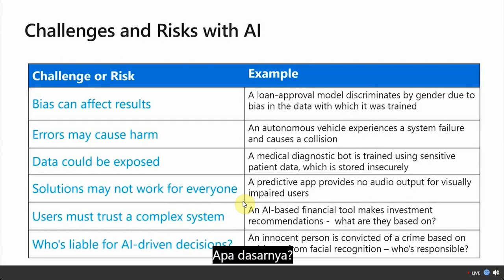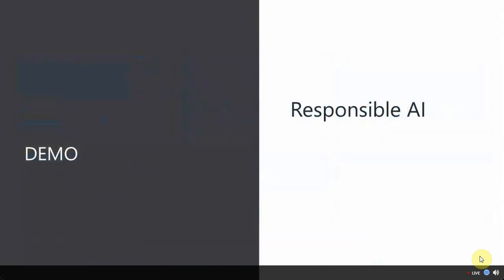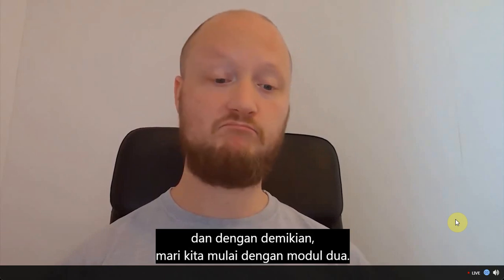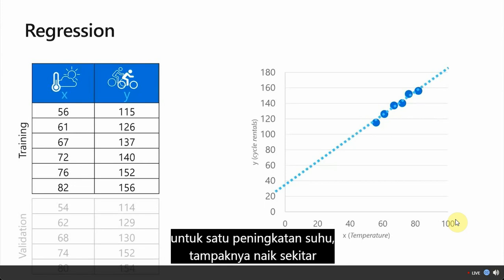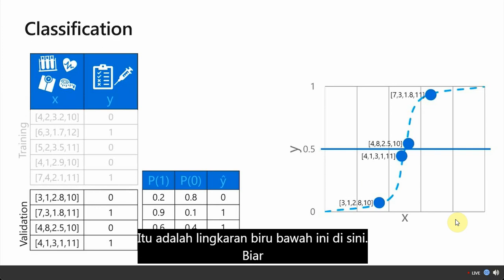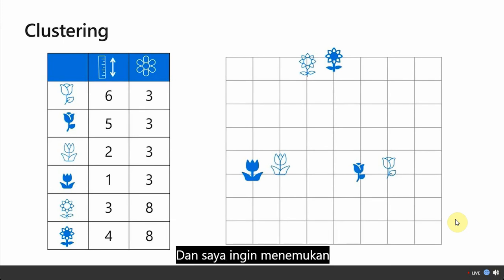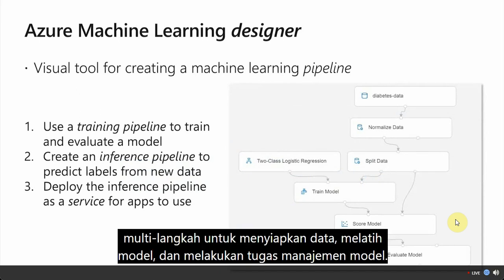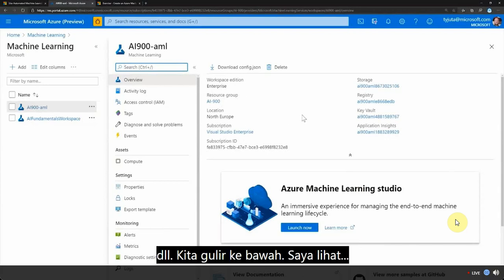Azure AI from Microsoft How To...